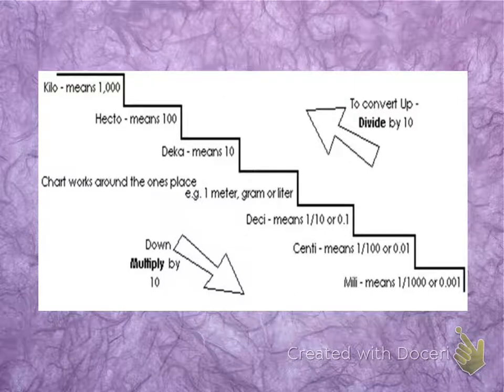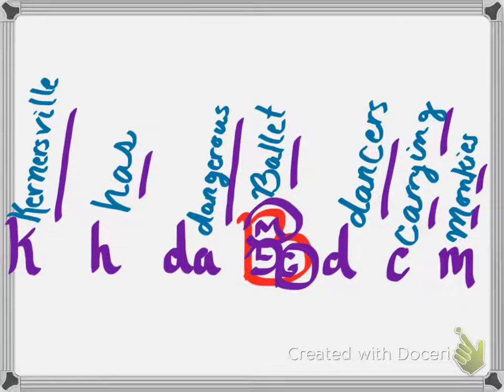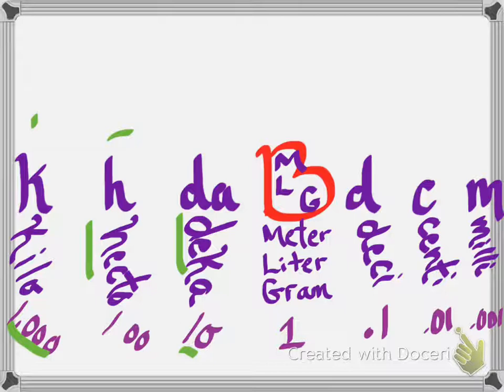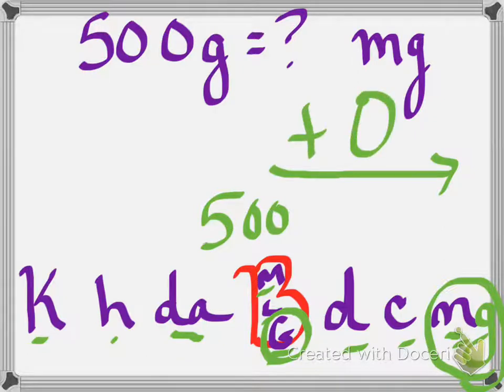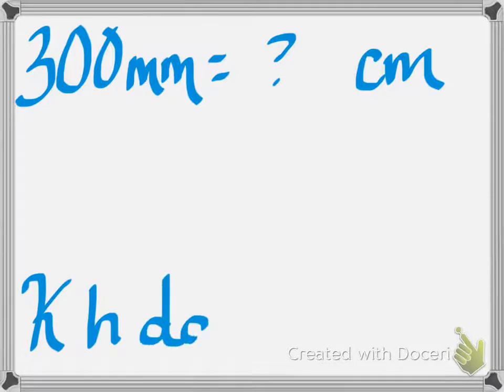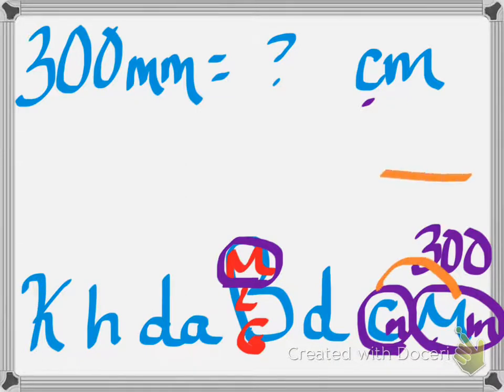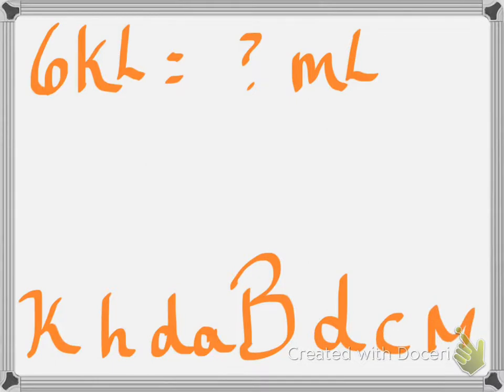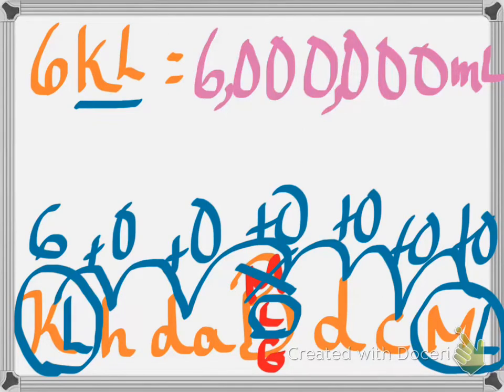Converting Within the Metric System